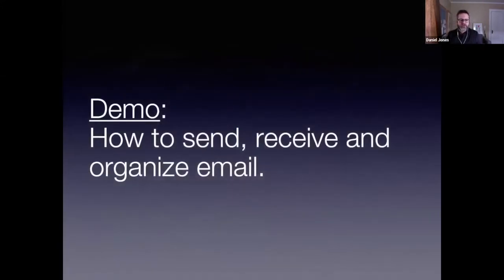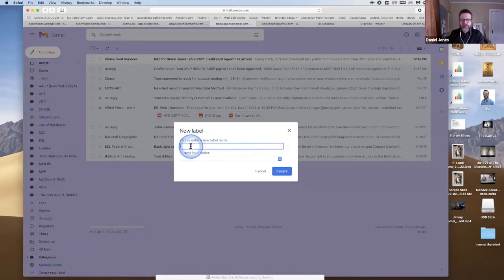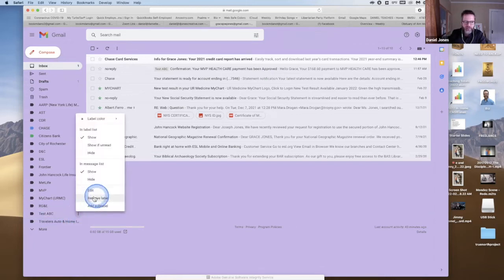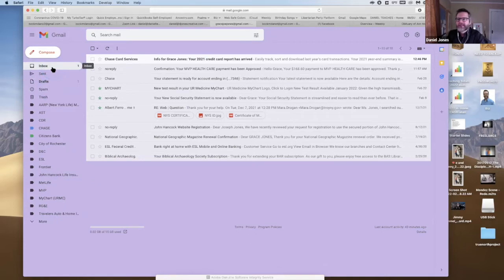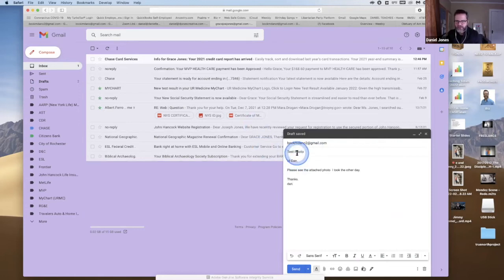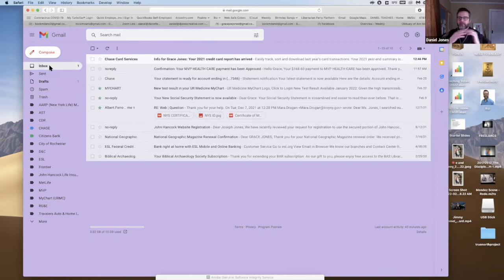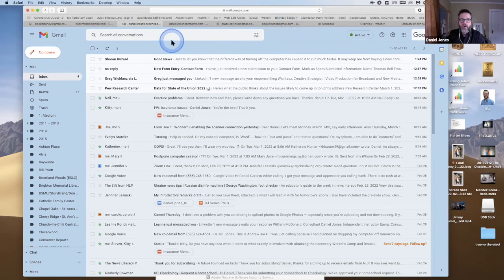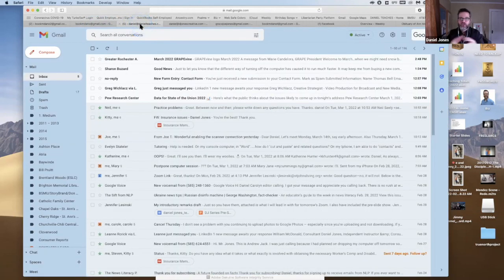Everything Email • Part 3: Organization & Attachments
Think you know everything there is to know about email? Think again. Join technology instructor Daniel Jones for this 5-part video series where he discusses how email actually works — terms you should know, how to organize your email, how to send photos, and how to recognize and avoid phishing scams.

In part 3, technology instructor Daniel Jones demonstrates how to organize your email and how to attach photos to an email.